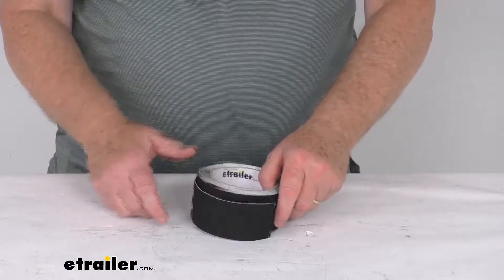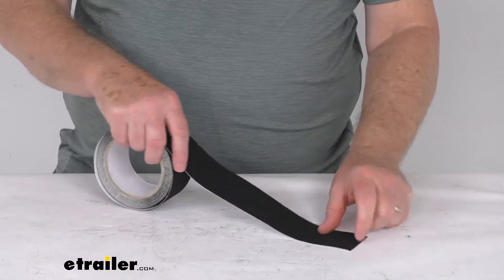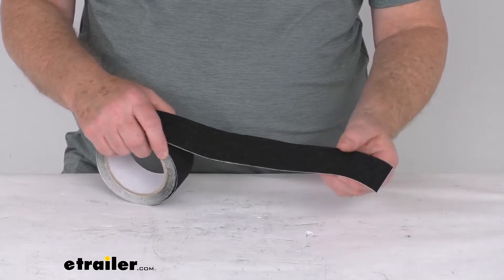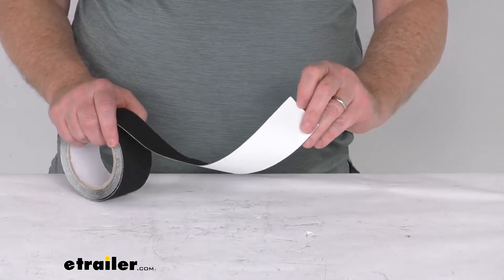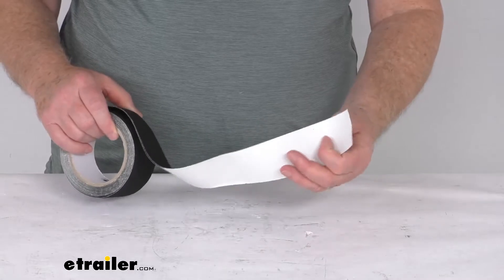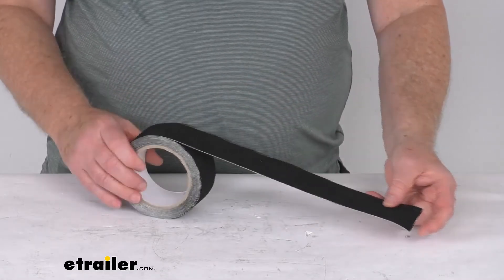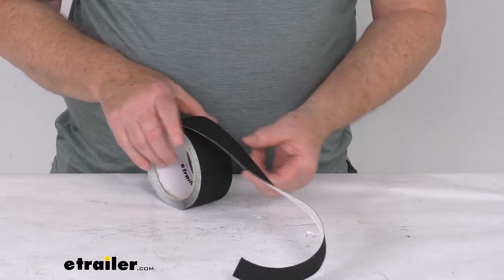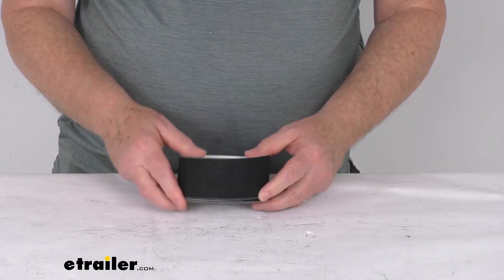etrailer | Review of the Grip Tape with Adhesive Backing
Click for more info and reviews of this Performance Tool Lubricants Sealants Adhesives:

Jeff:                                                  Hello, everybody. This is Jeff at etrailer.com. Today we're going to take a look at this 16 foot long roll of black safety grip tape with the adhesive backing.Now this black grip tape is great for areas that need added warnings about risk of slipping. It is a nice textured, anti-slip surface, almost like a sandpaper surface, which provides added safety for slippery walkway steps, floors, ladders, ramps, trailers, decks, and more. It is a nice peel-away adhesive backing for easy application, non-residue cleanup, and it is a PVC-based rubber backing that'll resist water vapor, mild acids, gases, oils, alcohols, and other liquids. It's great for indoor or outdoor use and hot or cold environments all year long.

The adhesive on it is a strong adhesive that will work on concrete, metal, plastic, wood, tile, stone, and even laminate. Now this is not for use on uneven, rugged, rough, grimy, damp, or dusty surfaces. As we mentioned, the total length on this roll is 16 feet. The width on the tape is right at two inches wide. You can cut this to a desired length by using a utility knife or heavy duty scissors.But that should do it for the review on the 16 foot long black safety grip tape with the adhesive backing..